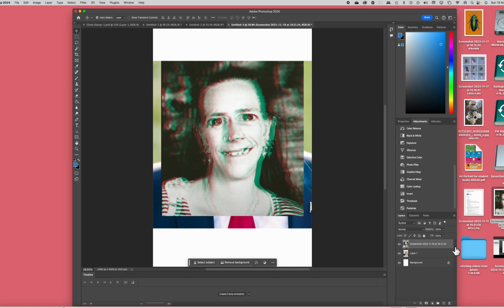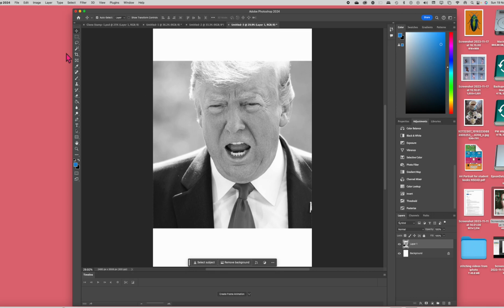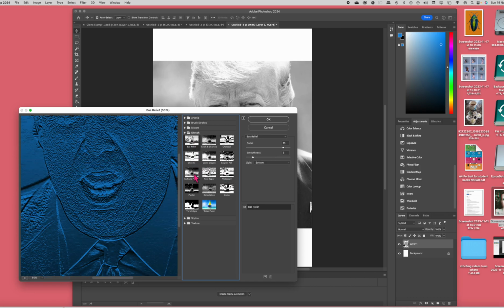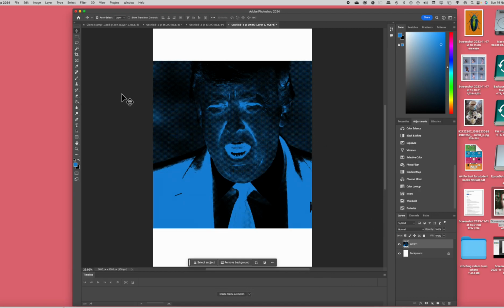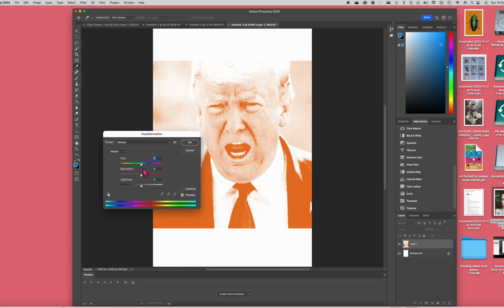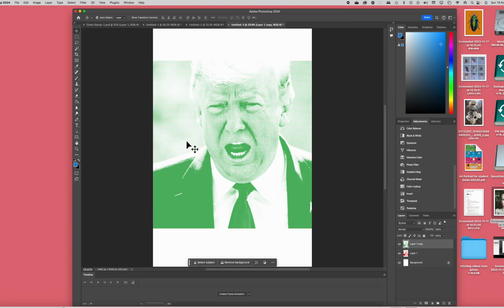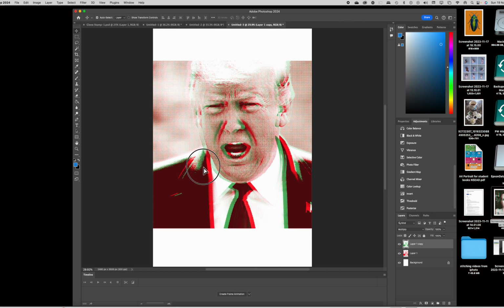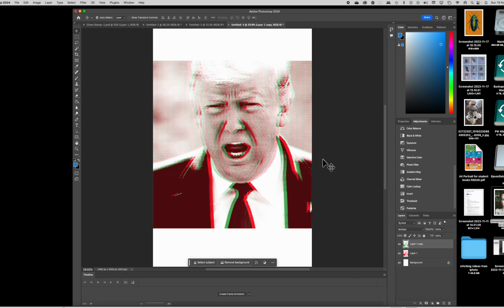3D glitch effect